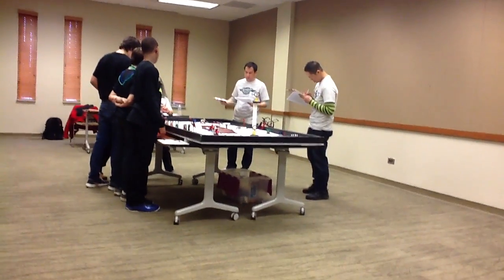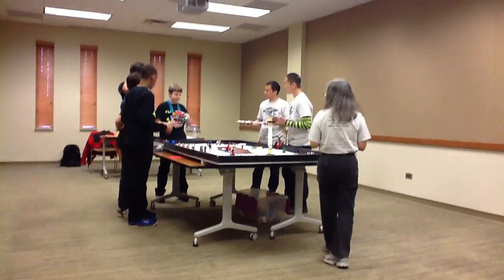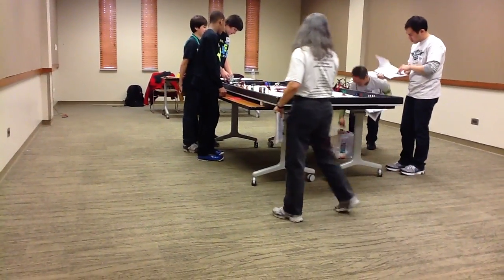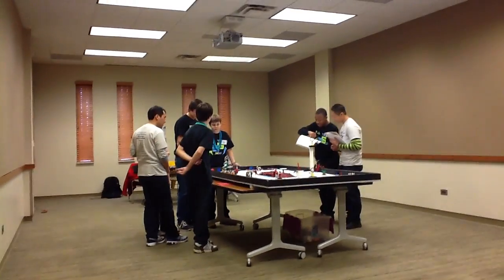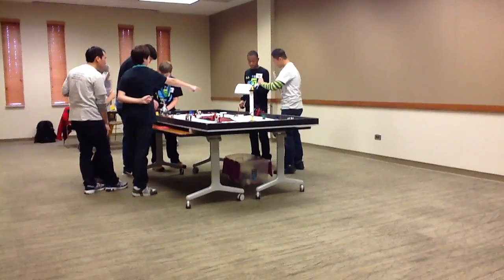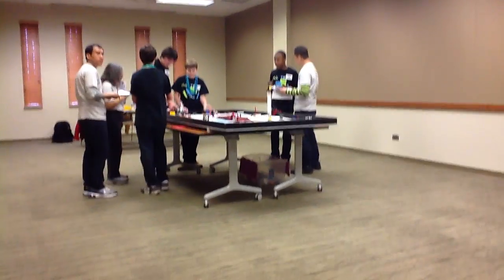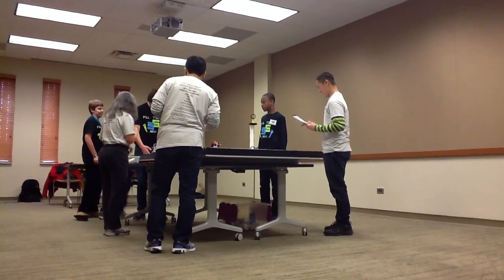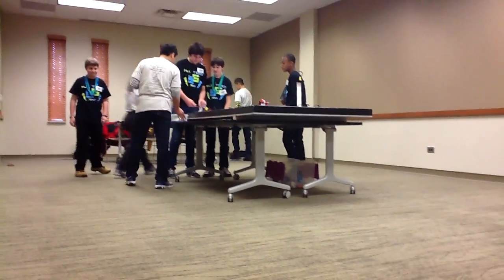FIRST LEGO LEAGUE #5830 Shell Shock State Championship Technical Brief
LEGO FLL Team #5830 Shell Shock (Alan D, Ethan H, Tyson S, & Sebastian T) from Douglasville, GA Present their Technical Brief at the LEGO FLL State Championship Held at Ga Tech: Jan 26 2013